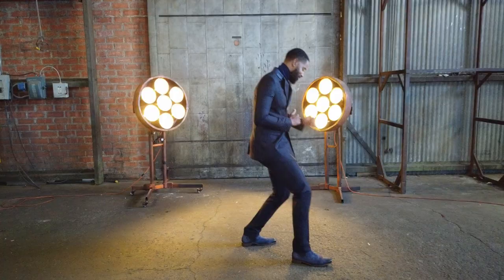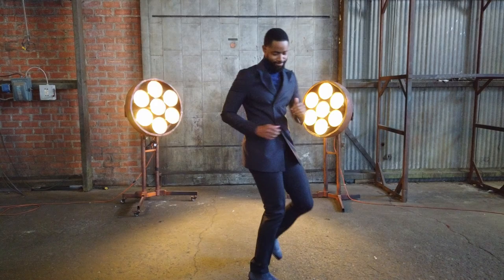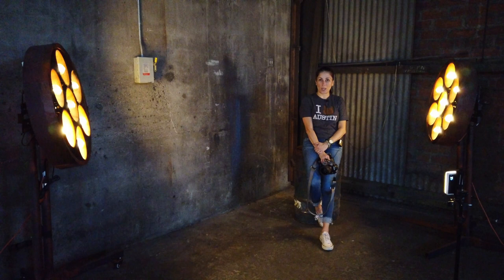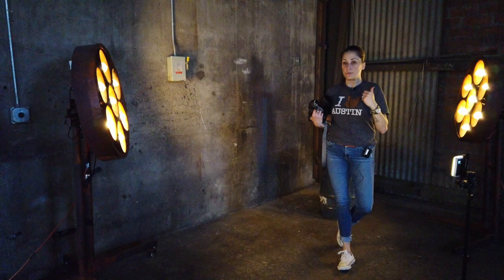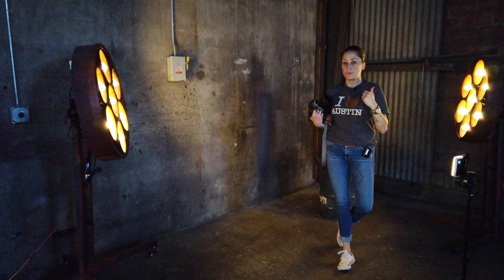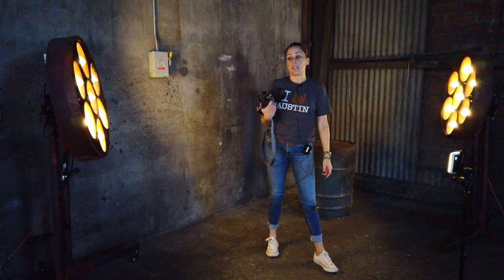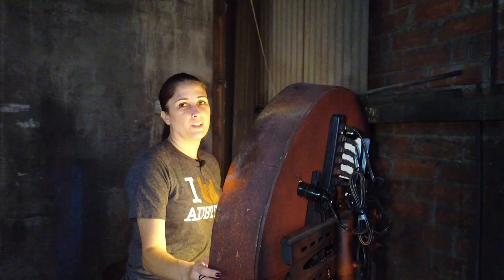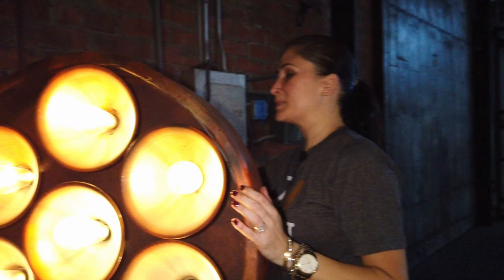Behind the scenes - Cover shoot with actor Jay Ellis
This is the behind the scenes, with some commentary by me, of all that went on during actor Jay Ellis cover shoot for Swagger magazine.

I flew in from Houston, Texas, that morning and arrived a couple of hours before the shoot and I am so thankful for Peerspace for having location all ready to go for us. And what a cool location!! I was a bit scared when I realized there wasn't a whole lot of natural light coming in, but then I saw those lights!!! I won't give too much away here... watch the video and see what I am talking about! Also, big thanks to Lume Cube for the Panel Mini that I also used in the video.

This was my first time meeting and working with Jay and what a pleasure it was to create these images with him. I love that he knows his angles so well and his personality shone through in the images. As a big "Top Gun" fan, I am so excited for the release of his new movie "Top Gun: Maverick" soon. Please make sure to check out his Instagram

Camera used: Canon 5D Mark III

Beijos,

~A